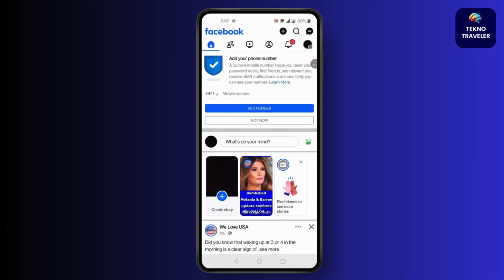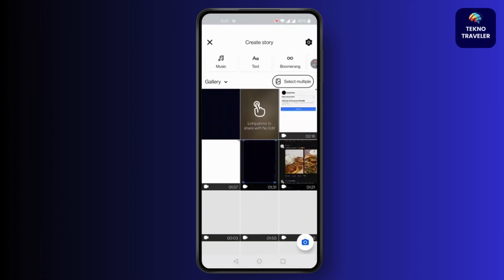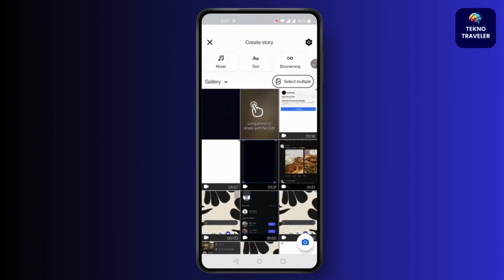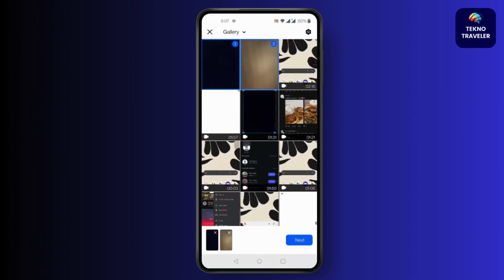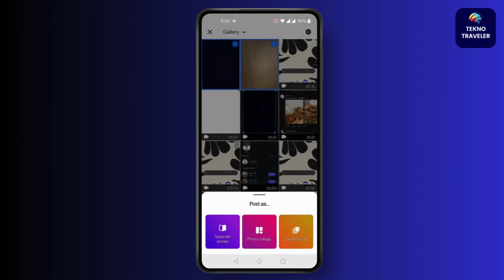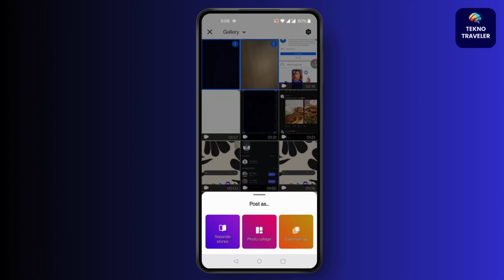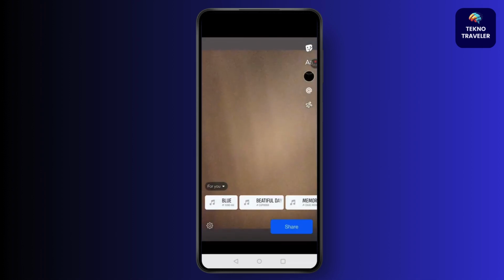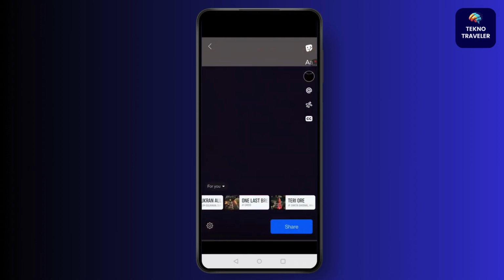How To Create Clip Mash Up Facebook Story With Multiple Photos & Videos - English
Welcome to our step-by-step guide on "How To Create Clip Mash Up Facebook Story With Multiple Photos & Videos"! If you want to make your Facebook Stories stand out by combining photos and videos into a dynamic mashup, this tutorial is perfect for you. We’ll show you how to create an eye-catching Facebook Story using multiple photos and videos, from selecting your content to editing it together seamlessly. By the end of this video, you’ll be able to create stunning Facebook Stories that captivate your audience!

What you’ll learn:

How to create a clip mashup on Facebook Stories
How to add multiple photos and videos to your Facebook Story
Tips for editing Facebook Stories with photos and videos
How to combine photos and videos into one Facebook Story
Timestamps: 00:05 How to create a Facebook Story with multiple photos & videos 00:25 How to add multiple photos to your Facebook Story 00:45 How to add videos to your Facebook Story 01:00 Tips for creating a clip mashup for Facebook Story